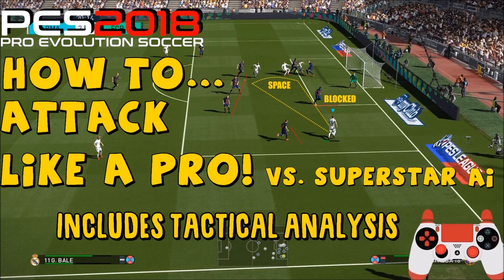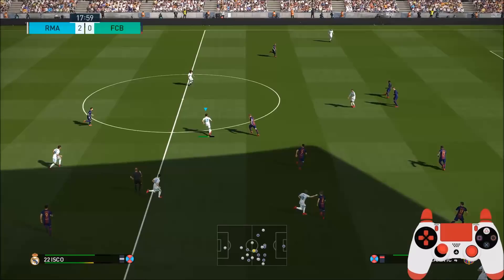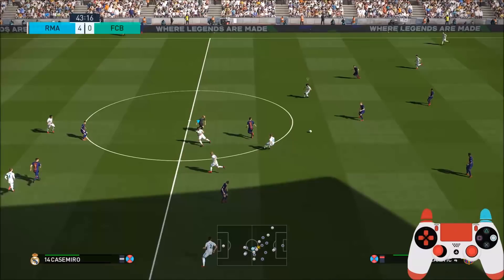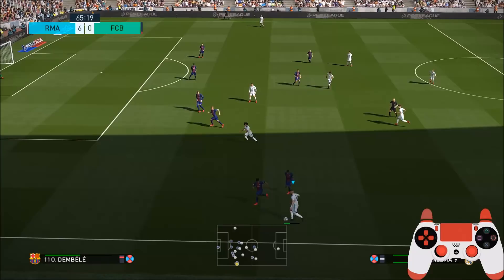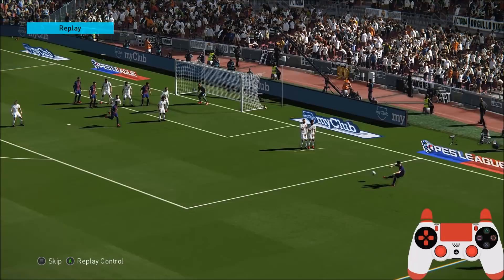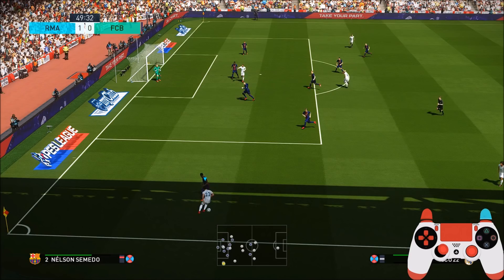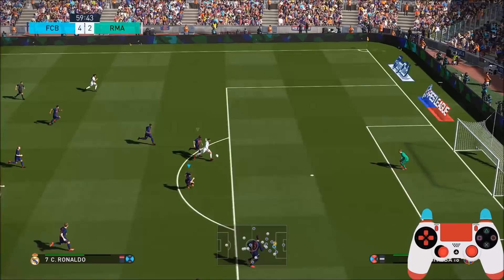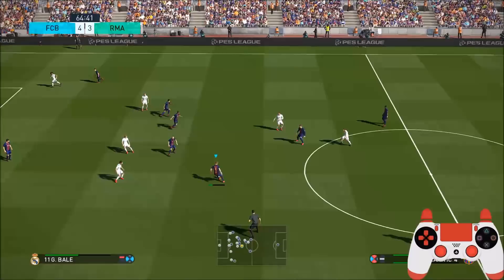PES 2018 ULTIMATE ATTACK TUTORIAL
ATTACK TUTORIAL
Superstar (1st game) and Legend (2nd game) includes tactical analysis.

LINKS to videos in the description of this video ^^^

Hope you enjoy the video it took a while to put together... if you'd like to see more videos like this with greater detail - e.g. how to defend... then let me know and I'll work on getting that added.

Hope these videos help you develop and improve your game!